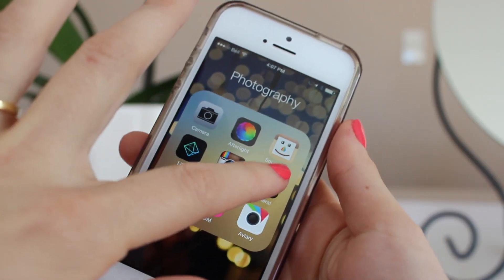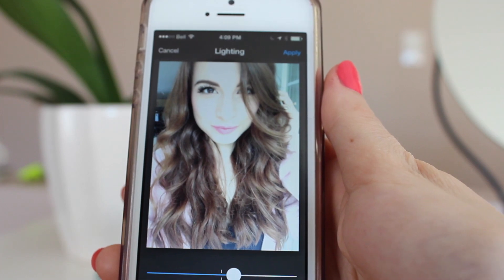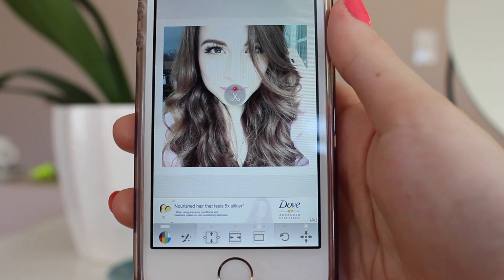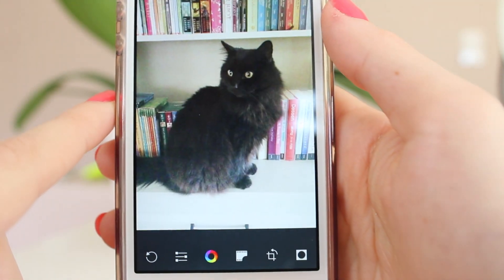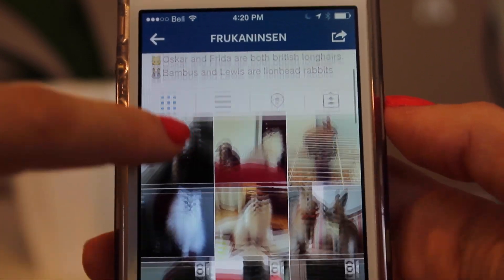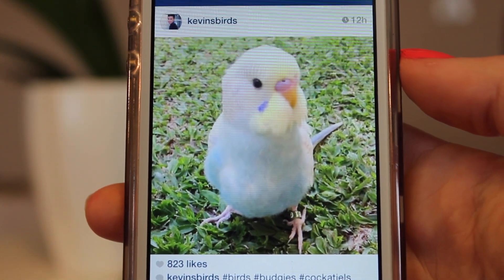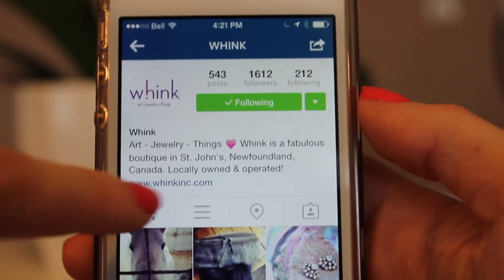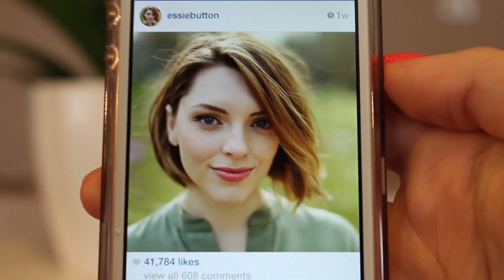Instagram Favs & How I Edit!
Are you as obsessed with Instagram and hilarious cats too? We should probably be best friends.

Love,
Chelsi